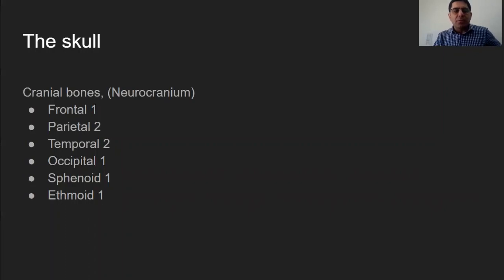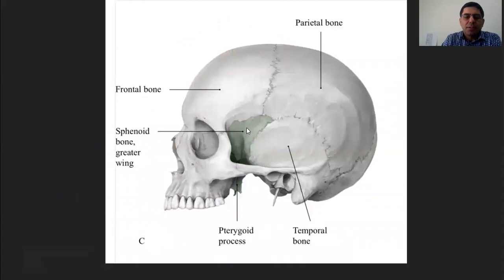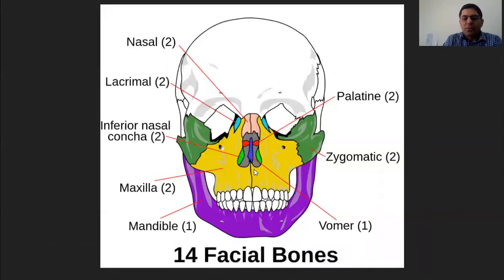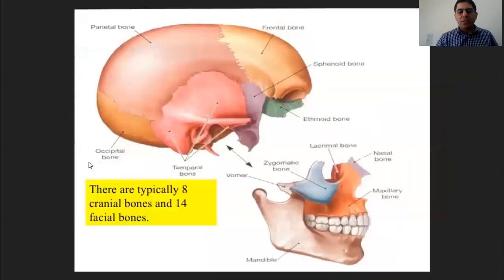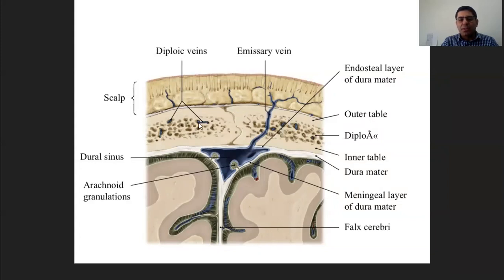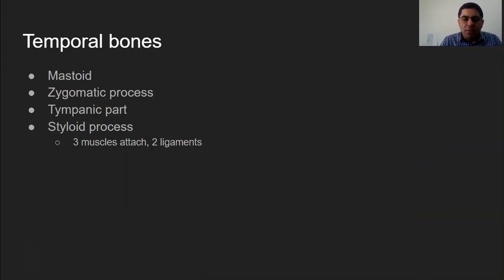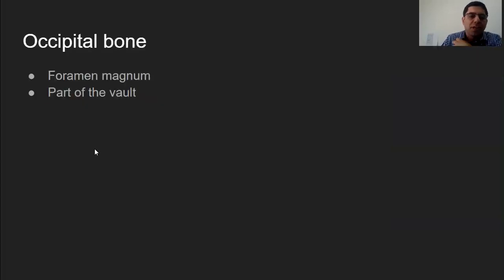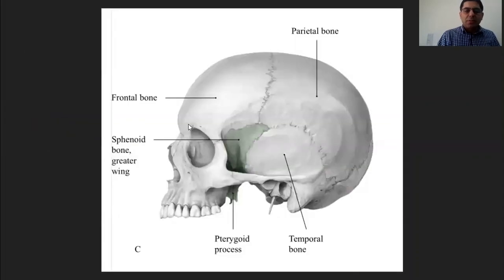H&N I 1a